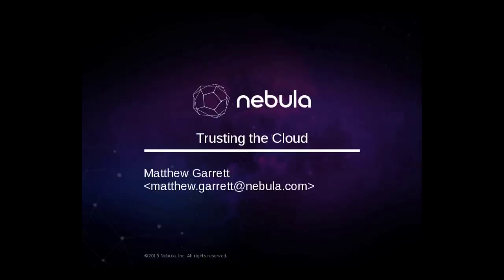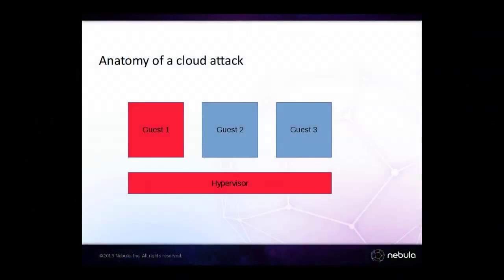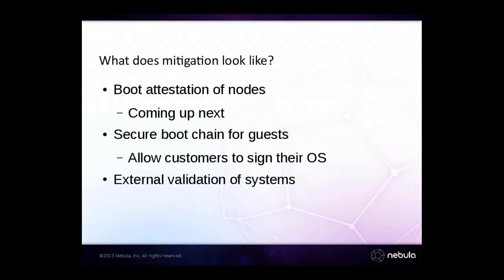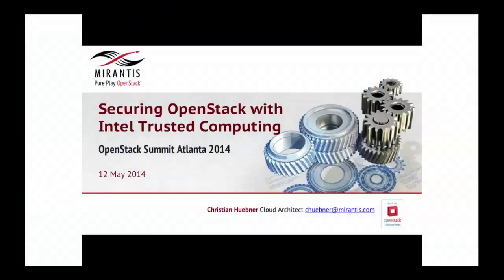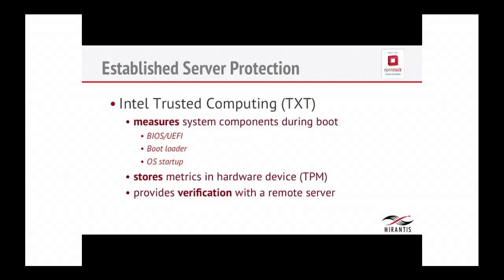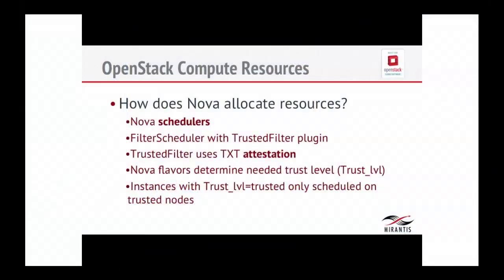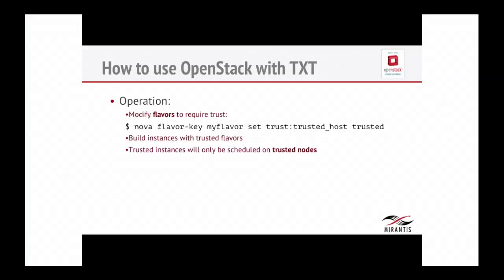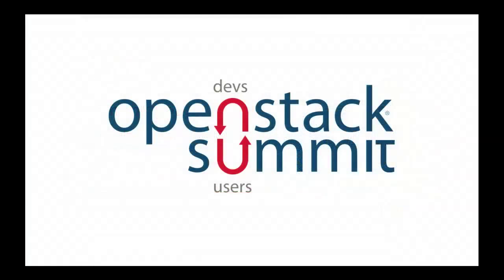Learning to Trust the Cloud / Securing OpenStack with Intel Trusted Computing (Combined)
Learning to Trust the Cloud/Securing OpenStack with Intel Trusted Computing features Matthew Garrett and Christian Huebner.

Cloud computing provides obvious economic and manageability benefits. Unused resources in production environments can be used to deploy development instances. Public clouds mean we can avoid buying rooms full of mostly idle hardware just to cater for worst case scenarios. And, thanks to hypervisors imposing isolation between instances, this should all come at no cost to security.

But is that true? What happens if someone does break out of a guest? What damage can they do? How can we detect it? What's the absolutely worst case scenario? With increasing levels of concern over low-level system vulnerabilities, how can we reassure users that their cloud environments are secure?

This presentation will cover the various techniques and technologies required to build a truly trustworthy cloud, ranging from boot attestation to runtime introspection. It will also discuss techniques that attackers can potentially use to gain persistent access to systems, perhaps even over reinstallation.